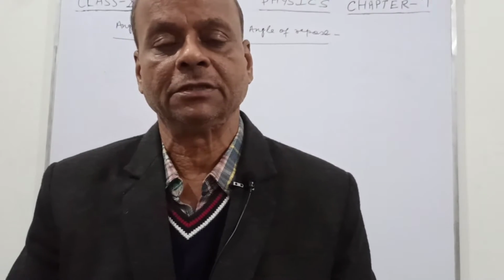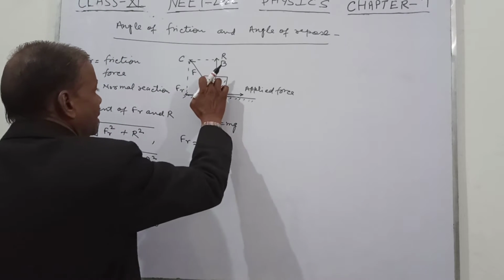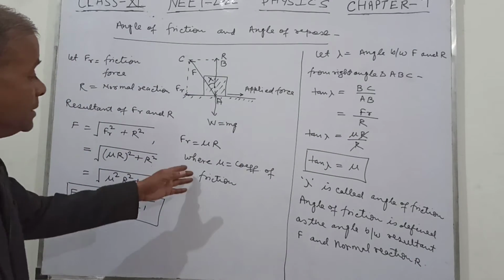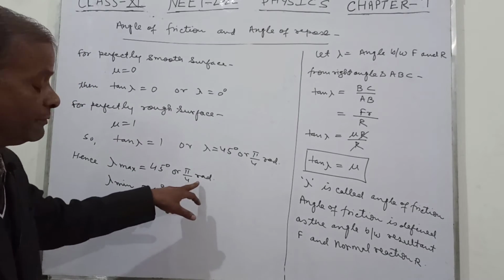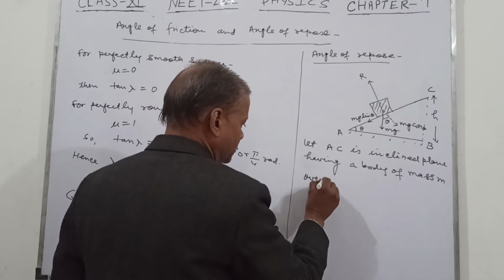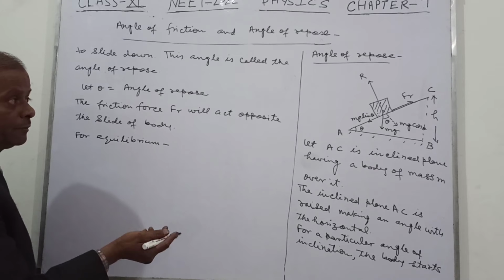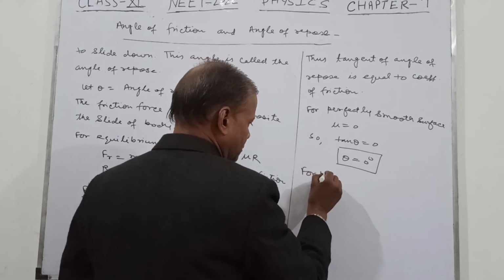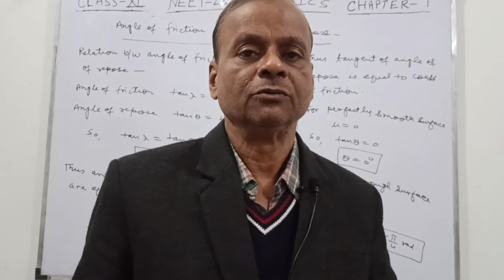ANGLE OF FRICTION & ANGLE OF REPOSE CLASS- 11th NEET- 2022 CHAPTER- 7